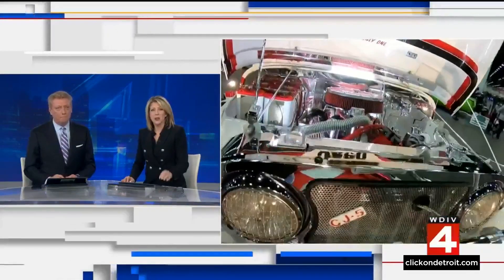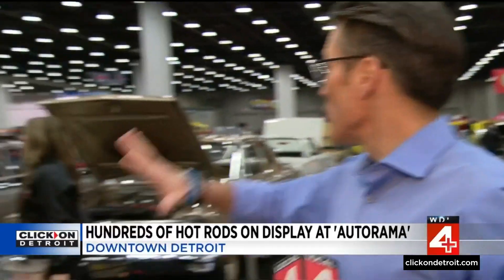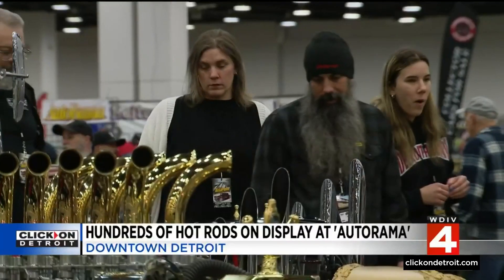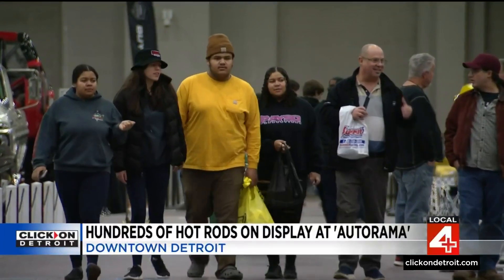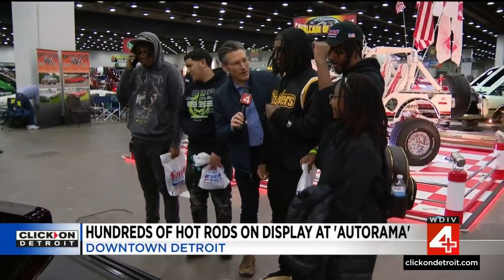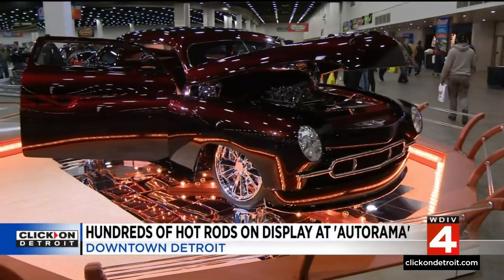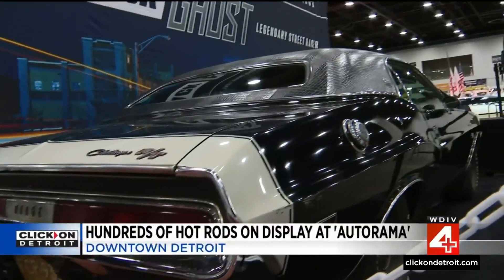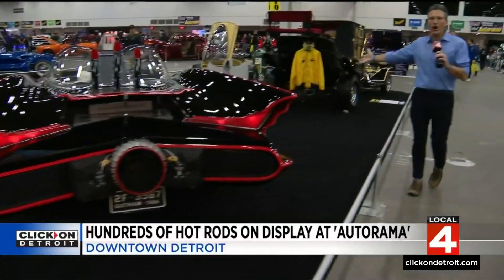Hundreds of hot rods on display at Autorama in Downtown Detroit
This weekend in Downtown Detroit, some of the country's coolest hot rods will be on display. Autorama features hundreds of decked-out cars at Huntington Place.